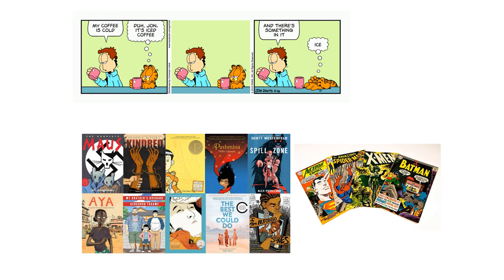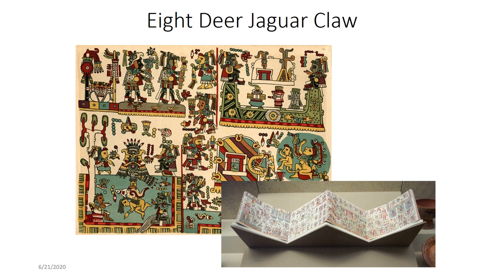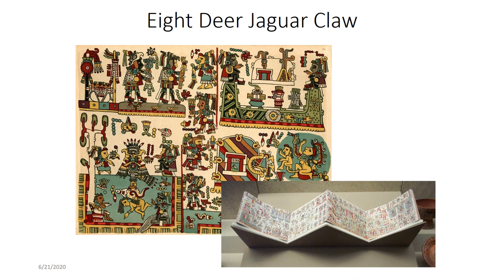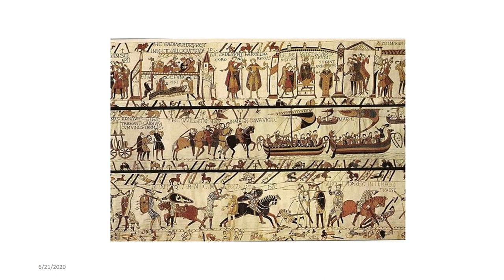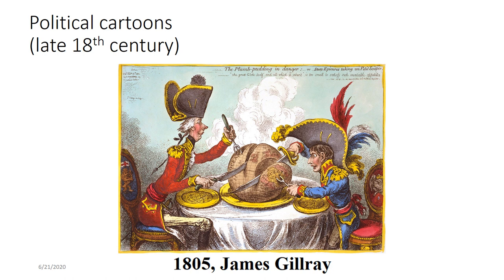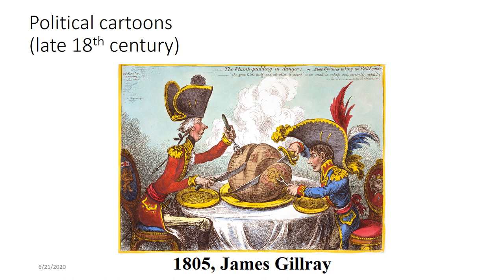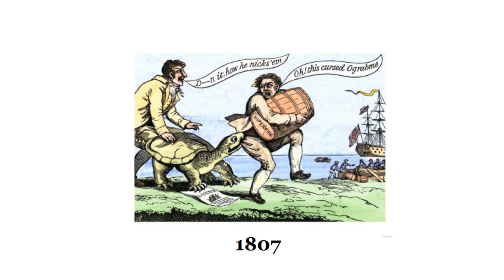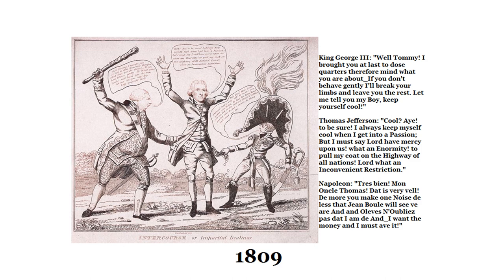Comics History 01 Intro- a brief history of pre-comics sequential art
The first lecture in a course on the subject. The videos are intended to be watched in order; each one is not necessarily self-contained.